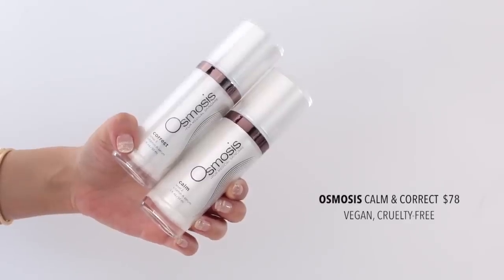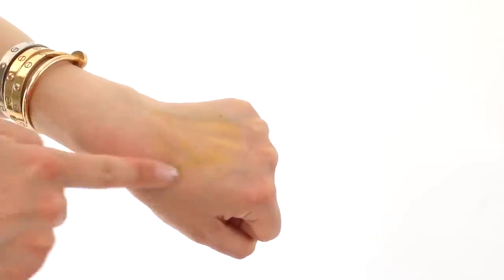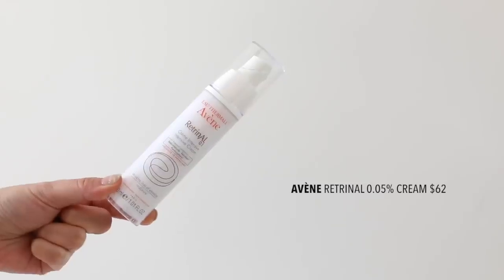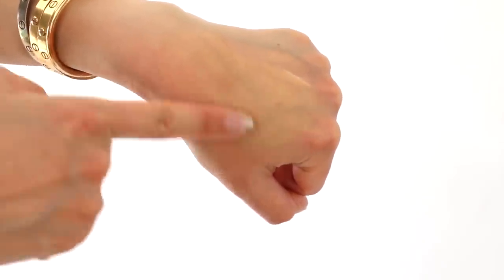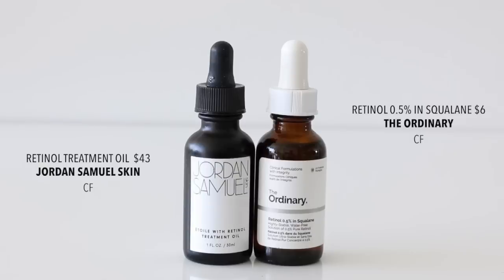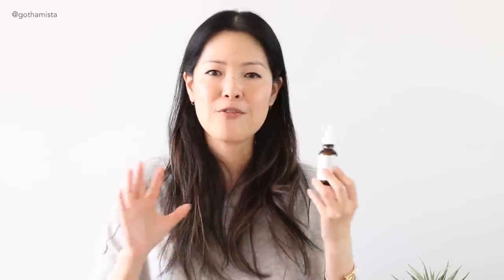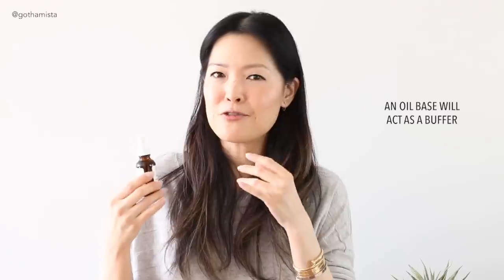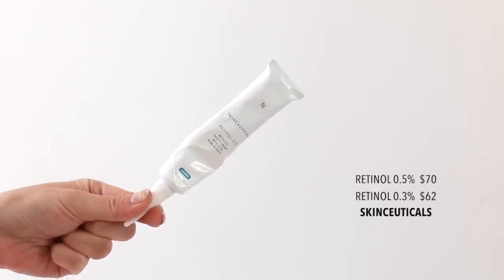RETINOIDS | Retinoic Acid, Retinal, Retinol, HPR + Bakuchiol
This video is all about Vitamin A! I'm exploring the different types of Retinoids and sharing the products I've used and loved from each category. My Retinoid journey started years ago and ended quickly in disaster. But the last 3 years I've slowly worked my way back and it's been a far better experience with only a few snafus. This time, I started with the most conservative of the retinoids and worked towards my current favourite! I'm also giving my thoughts on the new age retinoids and the popular retinol alternatives and whether or not I believe they are worthy of being considered in the retinoid category!

This is the first of a series and I will get into more detail about my journey with lots of tips!

If you want to read about how my retinoid journey started

Other places to find Gothamista:

Instagram ▸ gothamista
Pinterest ▸ thegothamista

• ❧ ❃  Products Mentioned  ❃ ☙ •

RETINOIC ACID

My super bottle - 0.012% Tretinoin, 5% Azaleic Acid, 4% Niacinamide

RETINALDEHYDE (RETINAL)

Retinaldehyde 0.0375%
Vegan, Cruelty-Free

Retinaldehyde 0.075%

Additional (not mentioned) which is now my current favourite :
Vegan, Cruelty-Free

RETINOL

Cruelty-Free

Cruelty-Free

Retinol 0.2%
Cruelty-Free

HPR

Cruelty-free

Vegan, Cruelty-Free

Vegan, Cruelty-Free

RETINOID ALTERNATIVES